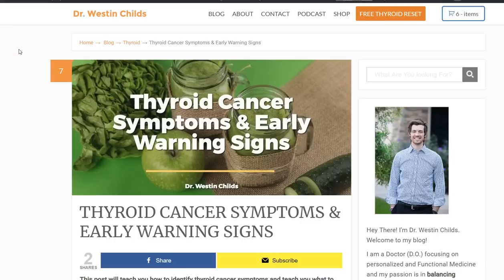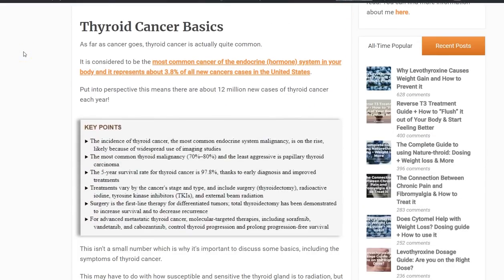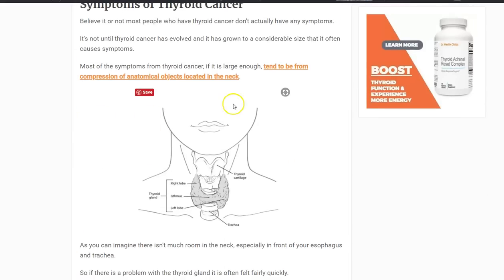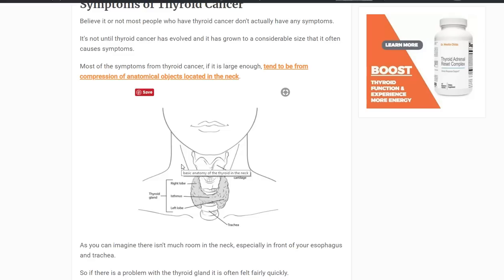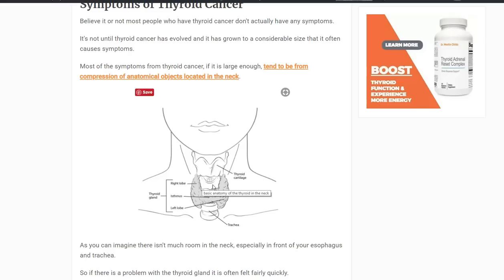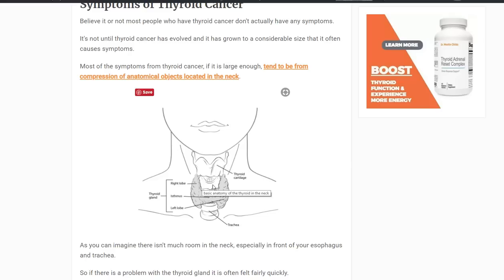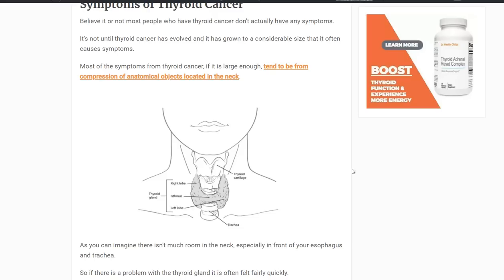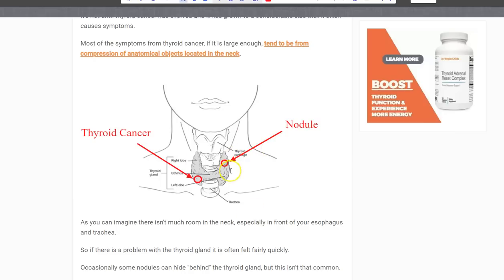Thyroid Cancer Symptoms & Early Warning Signs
Thyroid cancer symptoms list and early warning signs of thyroid cancer. Learn how to identify thyroid cancer EARLY so you can get the best treatments.

This video is all about thyroid cancer symptoms and early warning signs you may have cancer.

This is a topic worth discussing because many people who believe they have thyroid cancer probably don't.

The good news is that even though thyroid cancer is fairly common, it has a great survival rate with a 5-year survival rate of around 98%.

So, even if you do have thyroid cancer, it's one of the better types of cancers to have.

An interesting fact about thyroid cancer is that it typically does NOT cause any symptoms. In fact, most people who are diagnosed with thyroid cancer present to their doctor with a normal exam and without any symptoms.

In some cases, however, if your cancer is sufficiently large then it may cause problems to nearby structures in your neck.

Your neck is a tight place which means that if anything grows in that area it may push on or bump into other structures which may result in symptoms.

With that in mind, if your cancer is large enough it may present with the following symptoms:

- Compression of the esophagus or trachea
- Difficulty swallowing -
- Swelling or enlargement of the neck (bulge in the neck)
- Changes to speech including hoarseness
- Enlargement of lymph nodes in the neck
- Symptoms of thyroid goiter
- Pain in the neck, especially around the thyroid gland
- Constant non-productive cough

It's important to note that in the majority of cases thyroid cancer will not cause problems with the production of thyroid hormone (but you should still have it tested to be sure).

Some other conditions may mimic thyroid cancer and you want to watch out for these as well.

They include:

- Thyroid Nodules
- Thyroid Cysts
- Goiter
- Hashimoto's thyroiditis

These can be differentiated from thyroid cancer with an ultrasound test and certain blood markers.

If you suspect that you have thyroid cancer then your next steps should be:

- Complete history and physical exam
- Thyroid function lab tests (if you have symptoms such as fatigue, etc.)
- Thyroid ultrasound
- Biopsy (if necessary)
- Iodine testing
- Other blood tests such as inflammatory markers

These steps will help differentiate between thyroid cancer and the other conditions listed above.